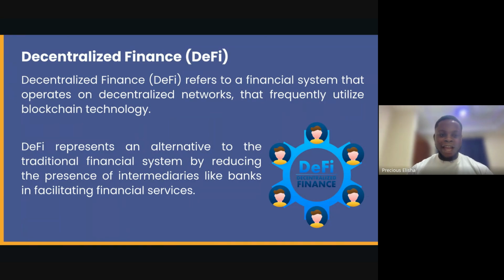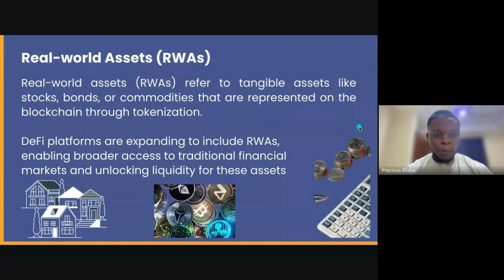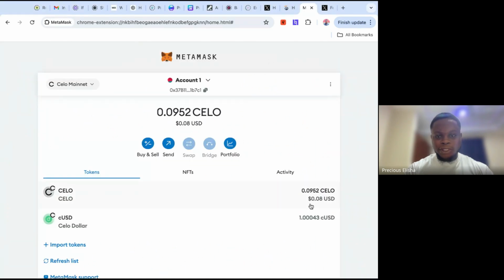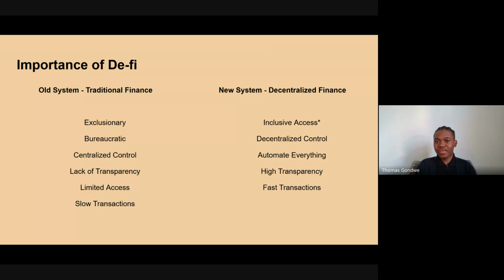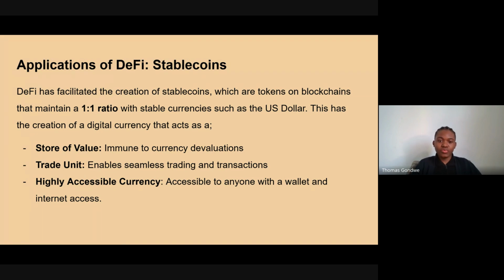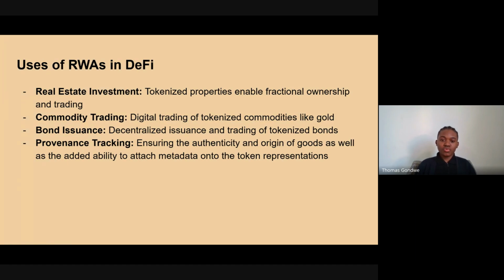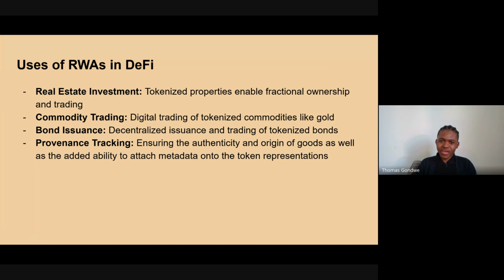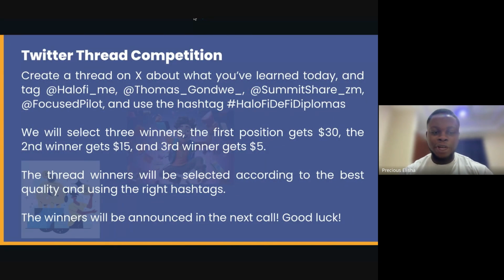DeFi Diplomas Week 5 with Thomas Thomas Gondwe from Summitshare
This is the summary of the week 5 of DeFi Diplomas featuring Thomas Gondwe from Summitshare.

Thomas spoke about real-world assets and DeFi. Watch the summary.